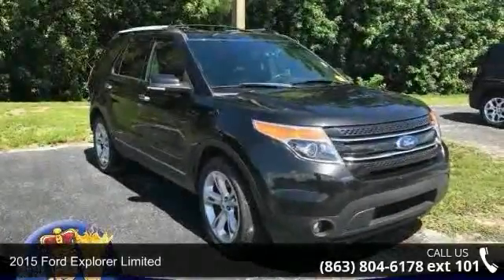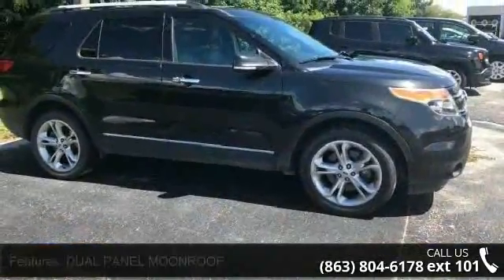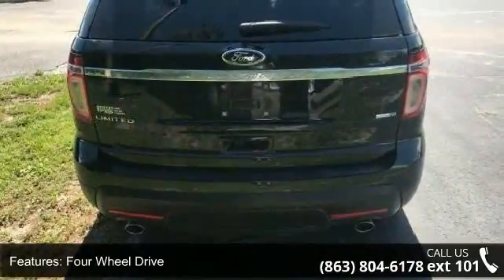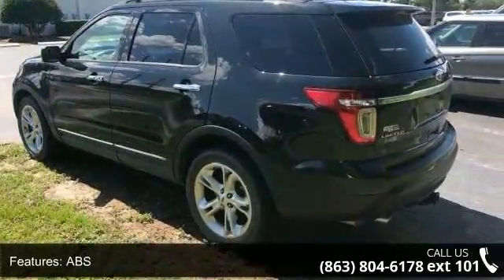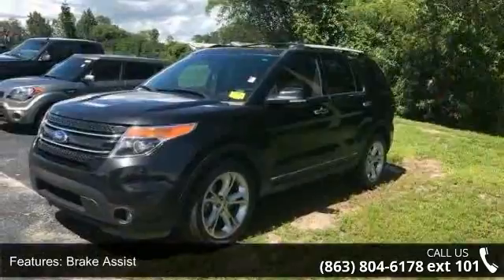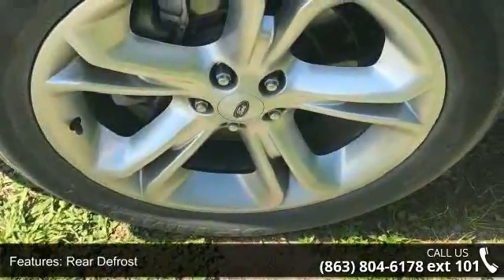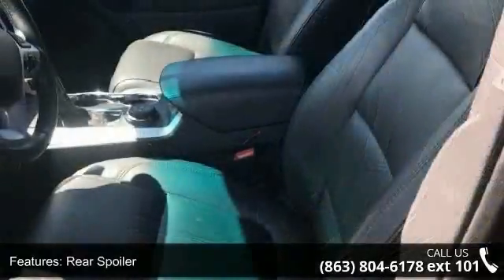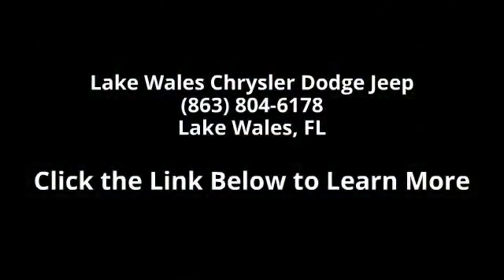2015 Ford Explorer Limited - Lake Wales Chrysler Dodge Je...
Tuxedo Black Metallic exterior, Limited trim. Moonroof, Third Row Seat, Heated Leather Seats, 4x4, Rear Air, DUAL PANEL MOONROOF, WHEELS: 20" PAINTED ALUMINUM, Aluminum Wheels. READ MORE!KEY FEATURES INCLUDELeather Seats, Third Row Seat, Rear Air. Rear Spoiler, MP3 Player, 4x4, Keyless Entry, Privacy Glass, Steering Wheel Controls, Child Safety Locks. OPTION PACKAGESDUAL PANEL MOONROOF, WHEELS: 20" PAINTED ALUMINUM (STD). EXPERTS ARE SAYING"Materials are attractive and luxurious, with a soft-touch dashboard and precise-feeling controls. The front seats are very supportive, and the cabin is particularly quiet as well." Otherwise, visit us in person at 21529 Highway 27 North, Lake Wales, Florida.